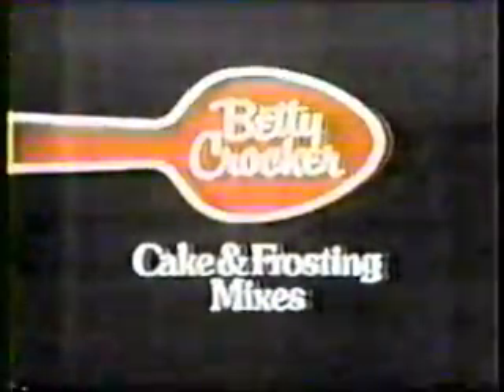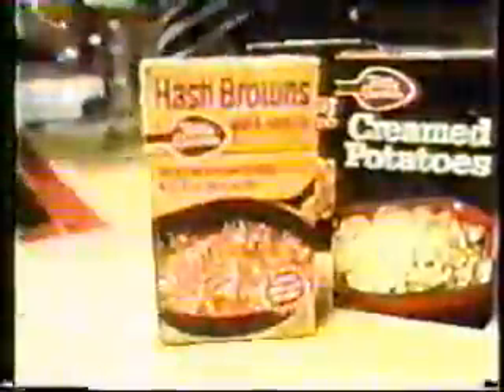Hot Seat, pt. 2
Part two of an existing episode with original commercials.